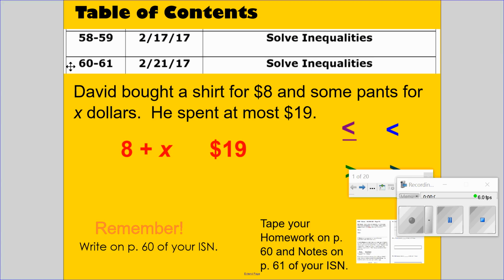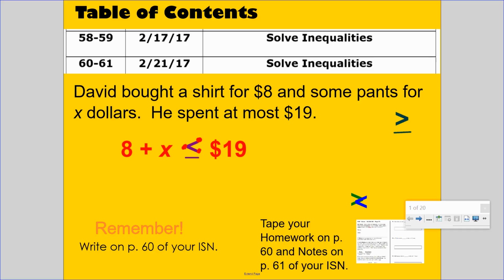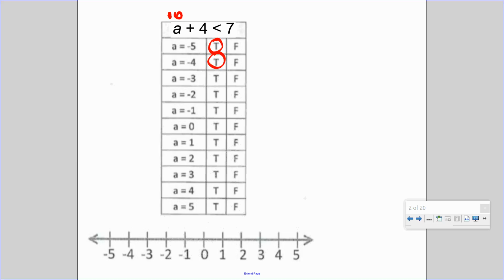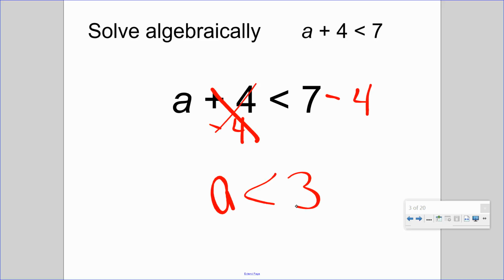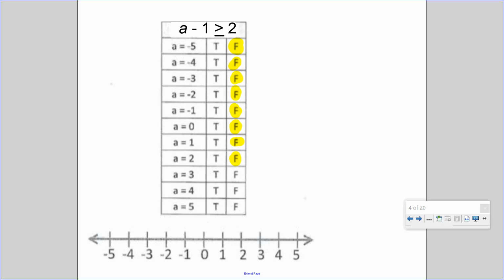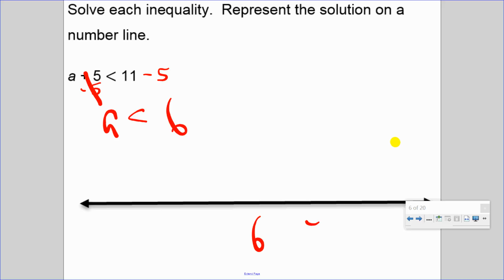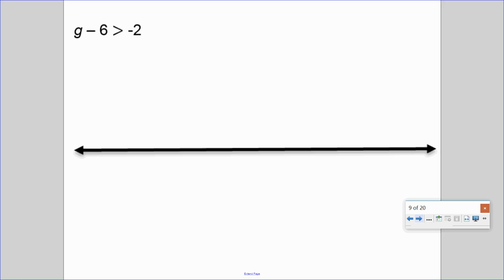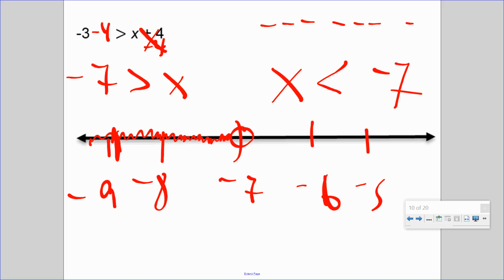Solve Inequalities with Addition and Subtraction, Part II